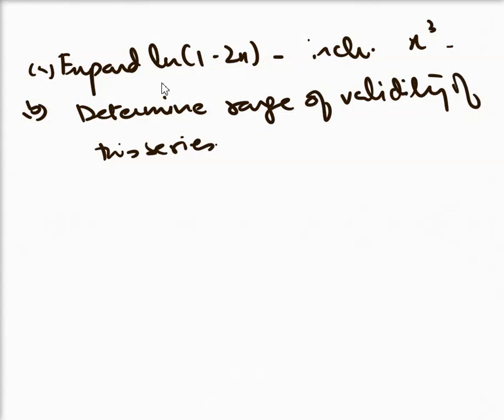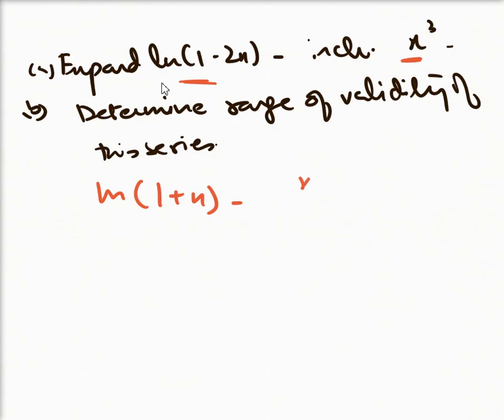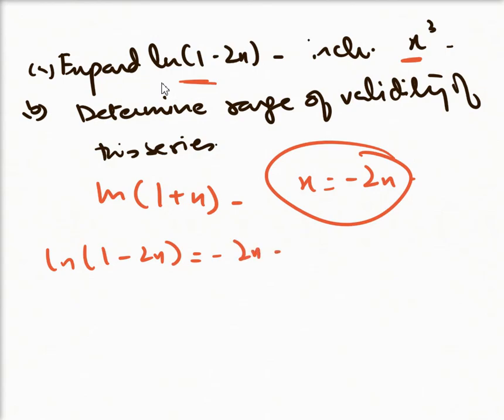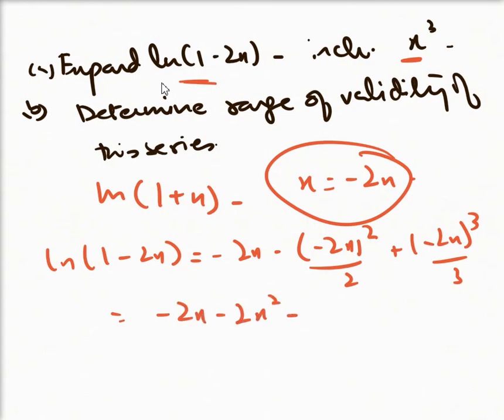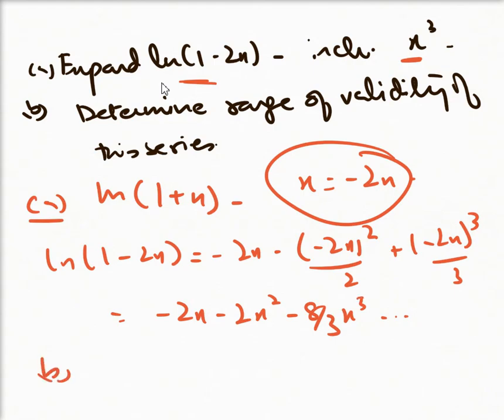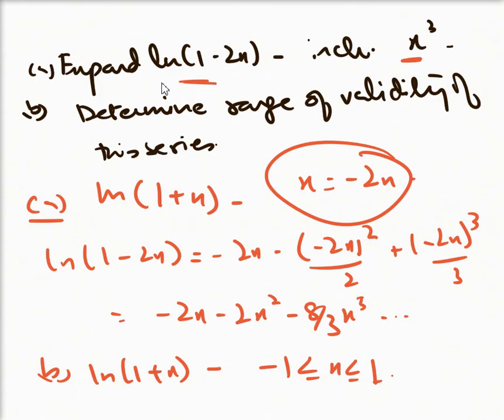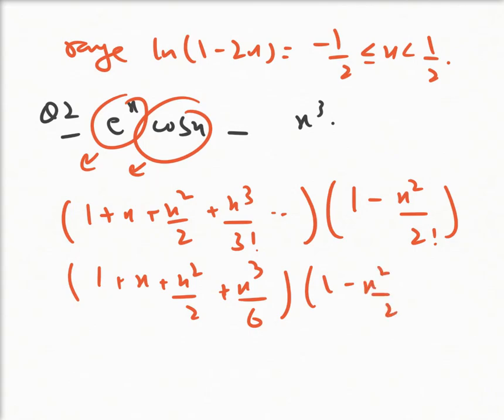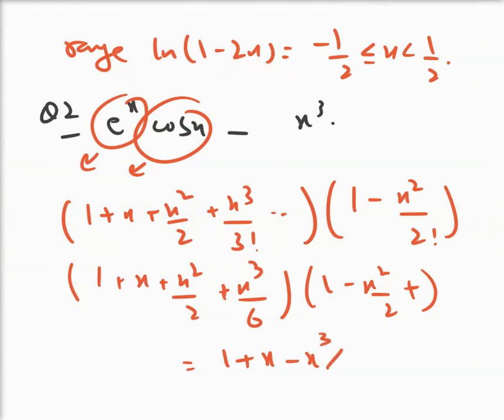Limits and Series 2